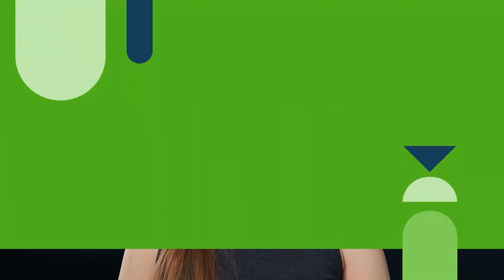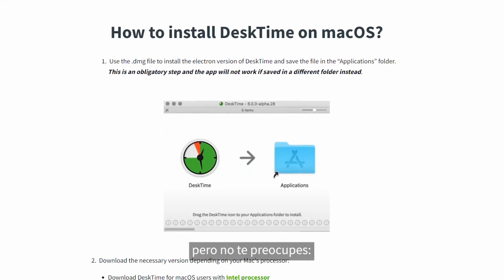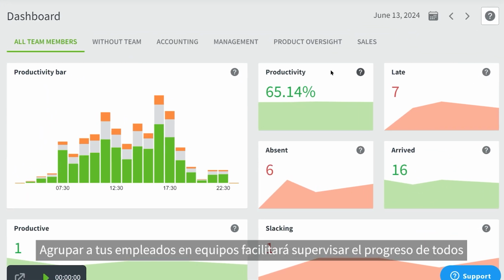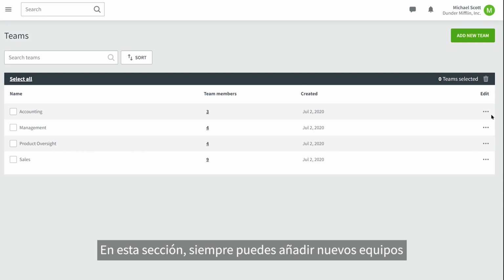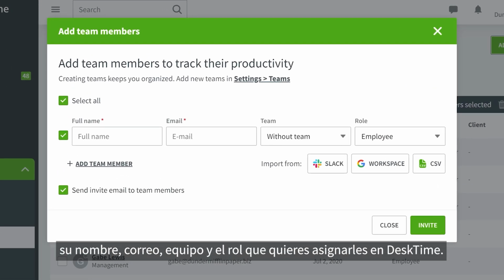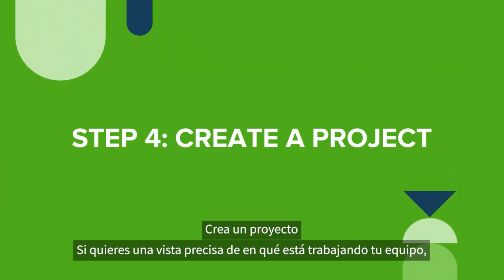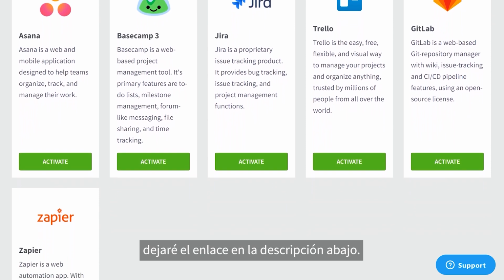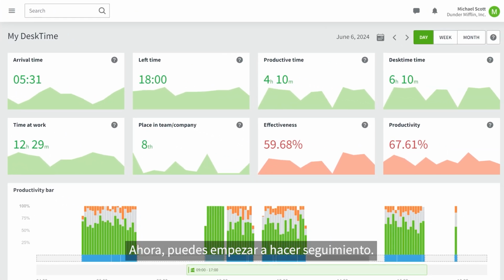Cómo usar DeskTime en 5 pasos | DeskTime para Gerentes 2025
¿Buscas una herramienta de seguimiento de tiempo automática y fácil de usar para tu equipo? Estás en el lugar indicado. En este video, te mostraremos todo lo que necesitas saber para empezar a trabajar con DeskTime, nuestra herramienta de control del tiempo.